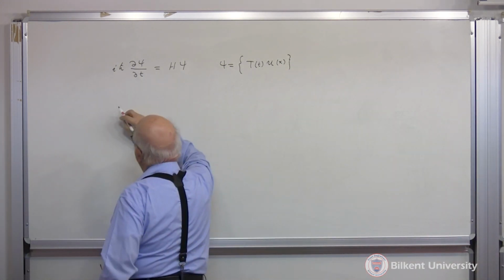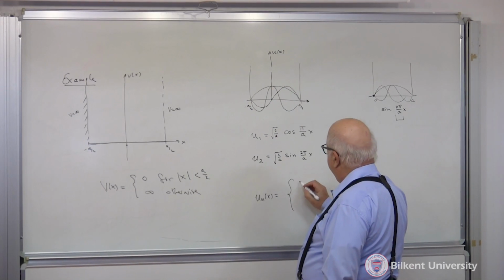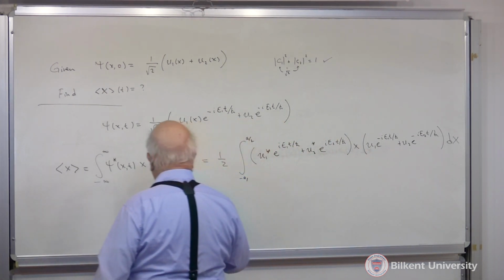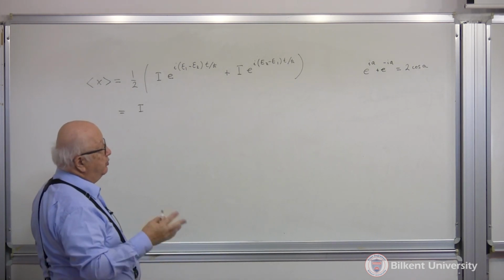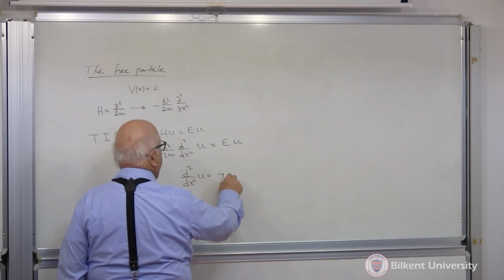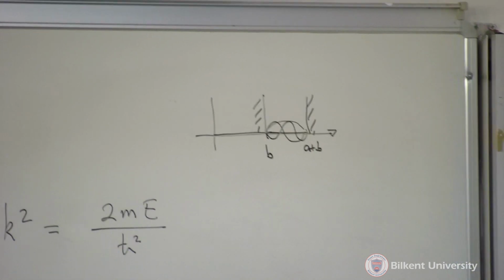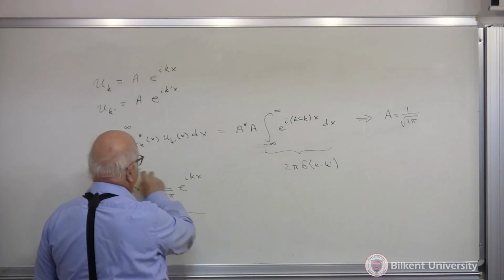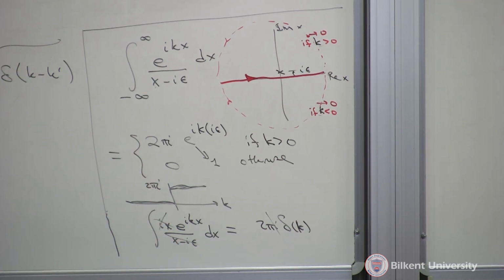Phys 325 Quantum Mechanics I - Lecture 10: Free Particle Eigenstates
Lecture 10: Free Particle Eigenstates
Bilkent University